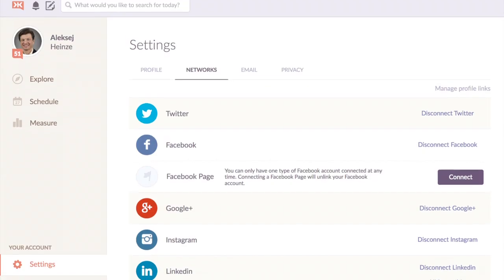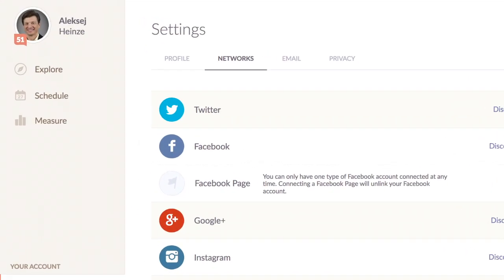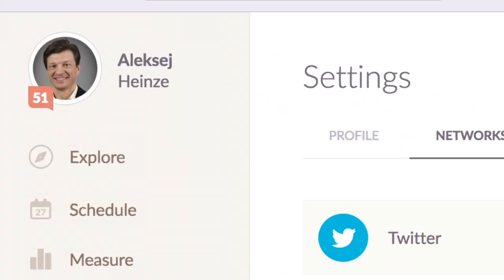3.5. Social Media Capital - Trust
What is social media capital and how can you measure your Trust online